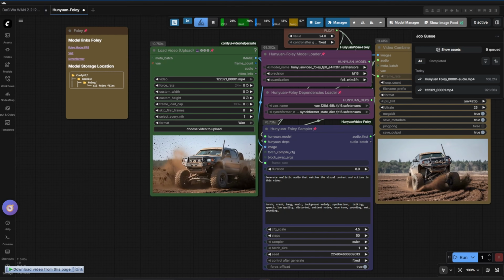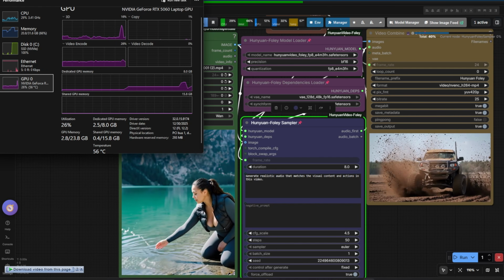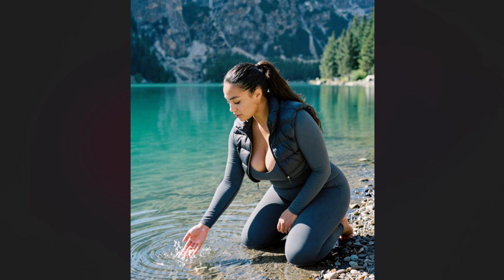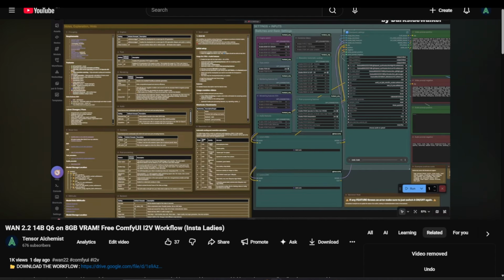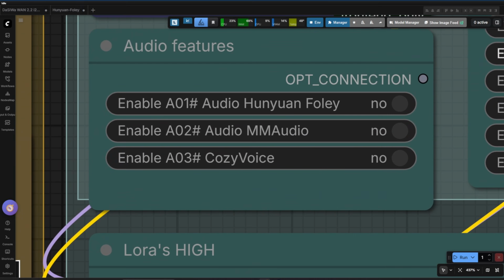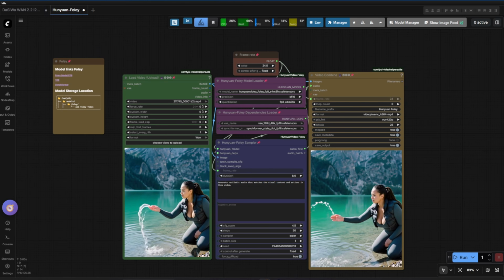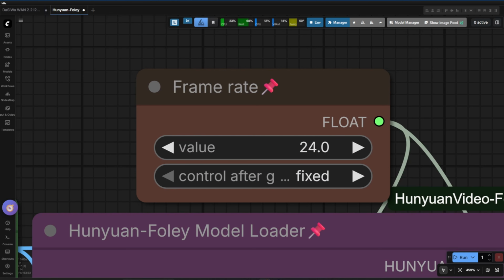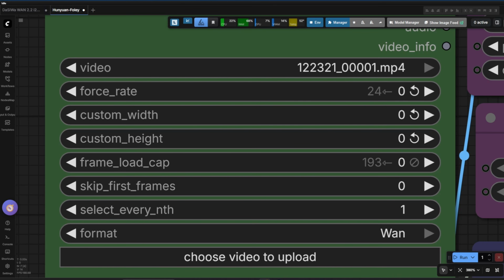Wan 2.2 + AUDIO on 8GB VRAM! 🔊 Free Hunyuan-Foley ComfyUI Workflow (No Crashes!)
Add high-quality audio to your Wan 2.2 videos on just 8GB of VRAM without the constant OOM crashes! 🔊 This custom, separate ComfyUI workflow gives you total control over your  generations.

If you’ve tried generating Wan 2.2 video and audio at the same time on an RTX 5060 or 4060, you know the struggle: immediate crashes. In this  tutorial, I’m showing you a separate, lightweight workflow that keeps your VRAM happy and your generations smooth.

Timestamps:
0:00 - Preview 1
0:10- Adding sounds with 8GB
0:56 - Other Previews
1:35 - WAN 2.2 I2V Tutorial
1:49 - Realistic Insta Ladies tutorial
1:59 - VRAM limitations
2:25 - The Workflow (Hunyuan-Foley)
3:30 - Live generations

💻 My Setup :

Laptop: Gigabyte A16
GPU: RTX 5060 (8GB VRAM)
RAM: DDR5 32GB (Dual Channel)
Mic: Elgato Wave Neo